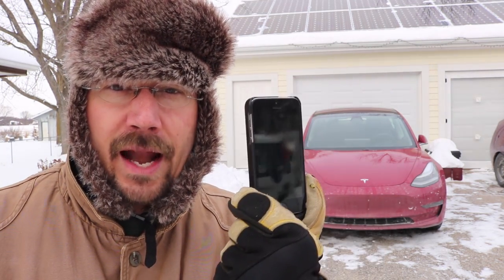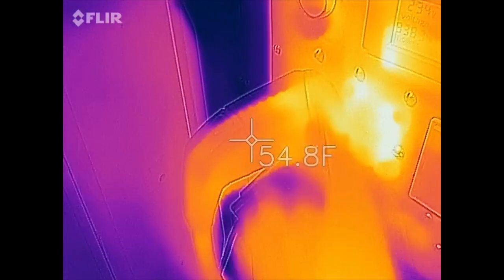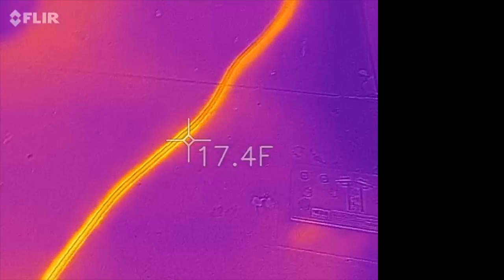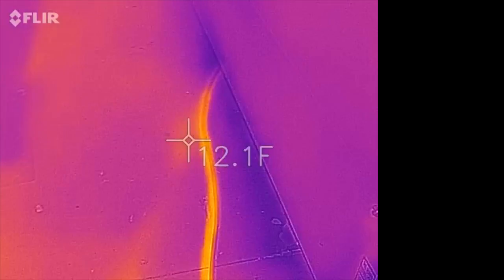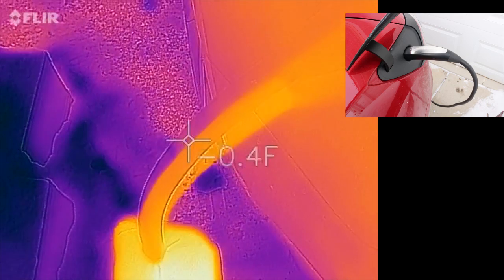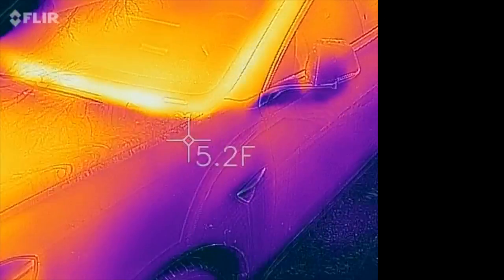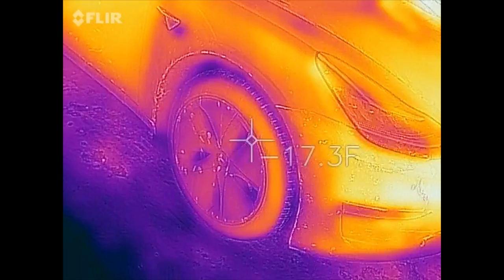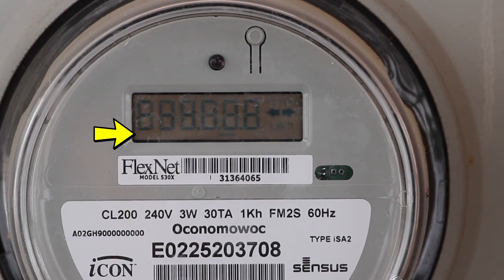THERMAL VIDEO of Tesla Model 3 Charging - Below 0℉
We use a THERMAL CAMERA to see what it looks like to charge a Tesla Model 3 at 40A in below freezing weather! - Click SHOW MORE!

I'm on Plugshare. The other day, I got a message from someone who was hoping to charge his Tesla Model 3 while visiting some relatives. He pulled up and we plugged him in on my 40A Tesla Universal Mobile Connector.

We just had a cold snap, and the weather was very cold. As the car was charging, I realized it was a perfect time to shoot some THERMAL VIDEO! So, I pulled out the camera and filmed what the car and charging cable looked like while drawing 40A!

This video was shot with a FLIR ONE smartphone attachment.
FLIR One